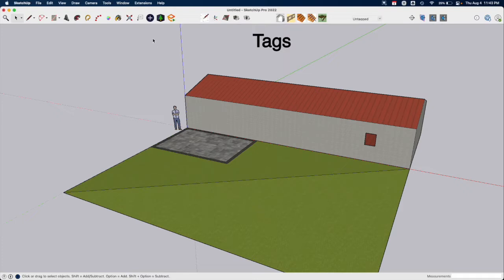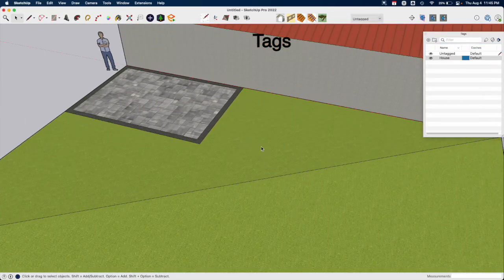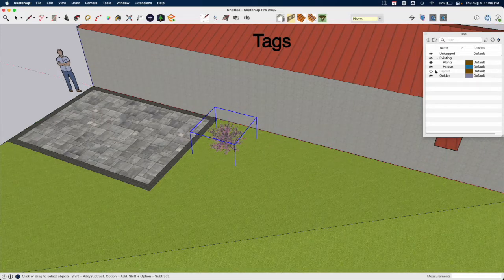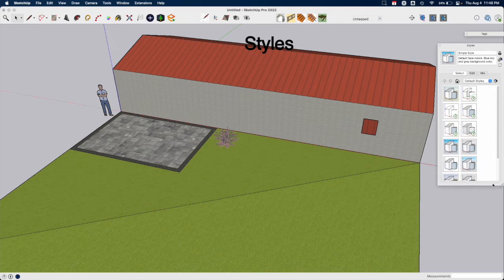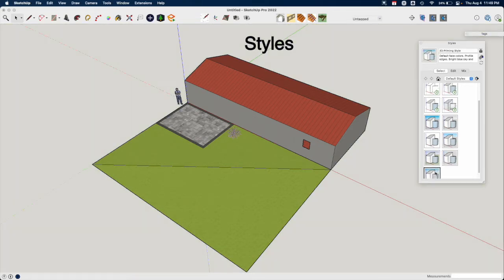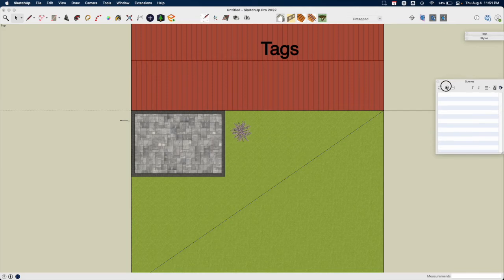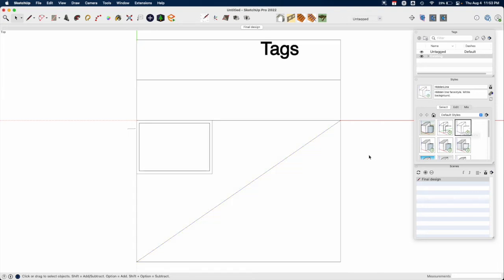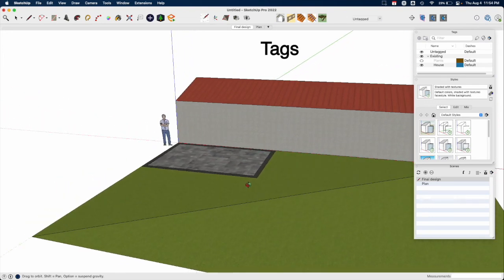How to use Tags, Styles, Parallel Projection & Scenes in Sketchup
Here's an intro to using tags, styles, scenes and the very helpful - parallel projection.

00:00 Intro
00:08 Tags
04:17 Styles
06:18 Camera & Parallel Projection
07:15 Scenes
10:17 Conclusion